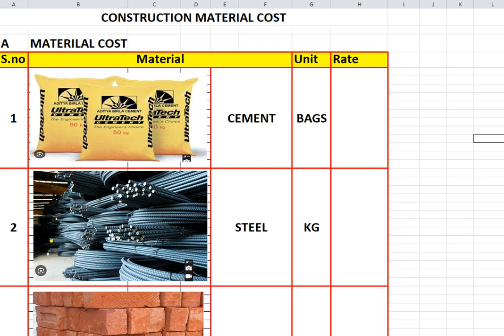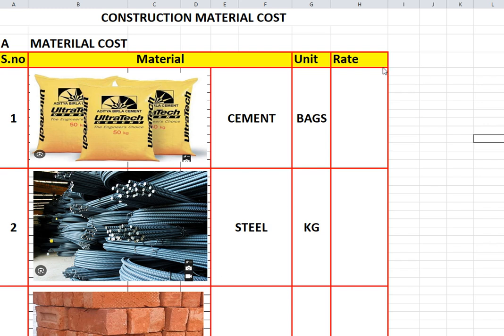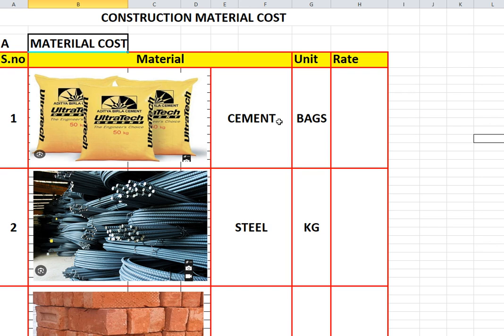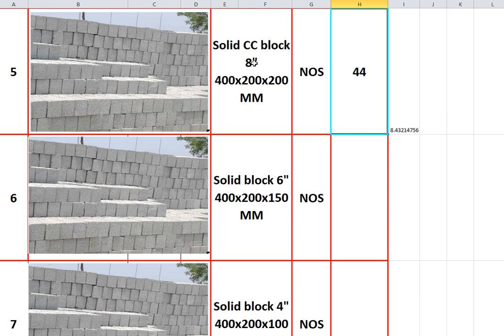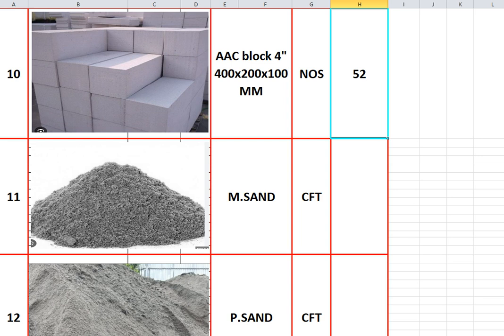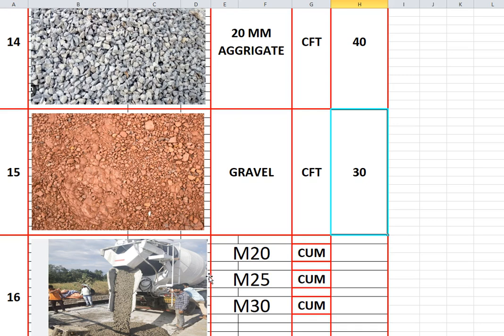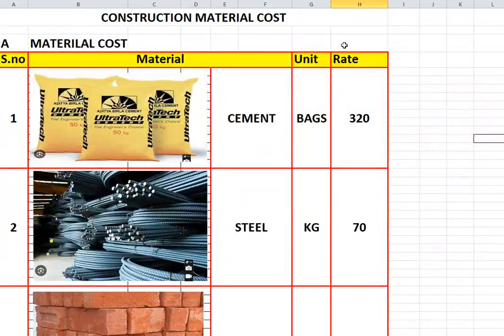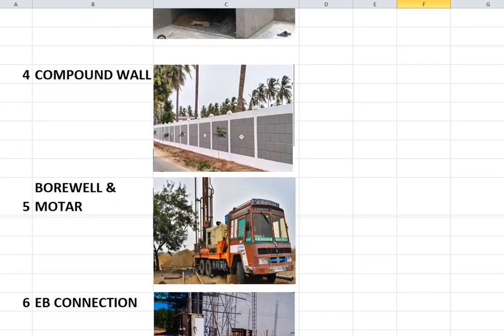Civil engineers guide. Beginners guide. Building Material Cost. Dec 2025.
It is for entry level civil engineers and students. Construction Material Cost. Building Material Cost December 2025.